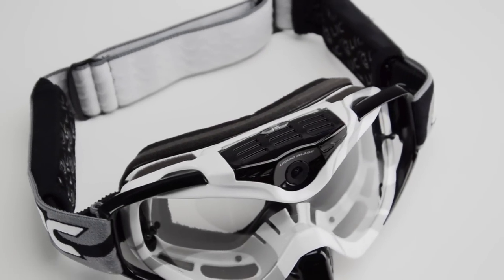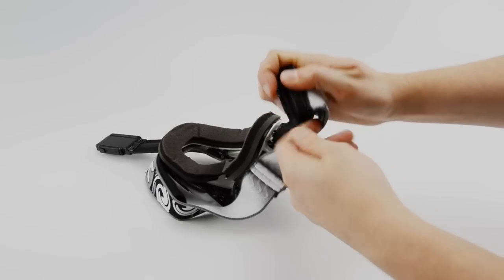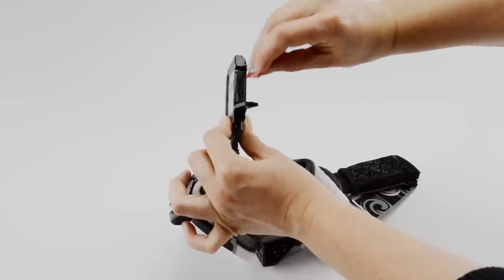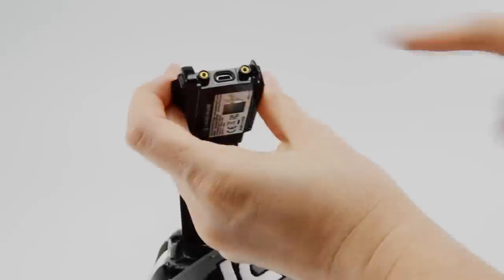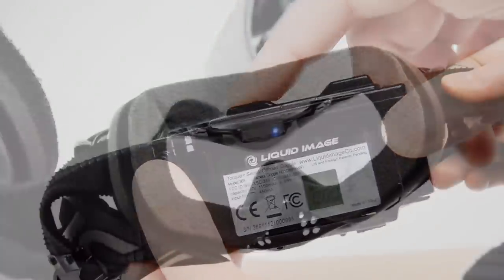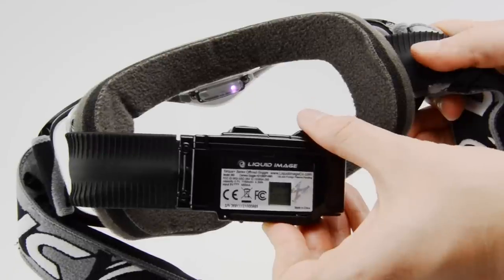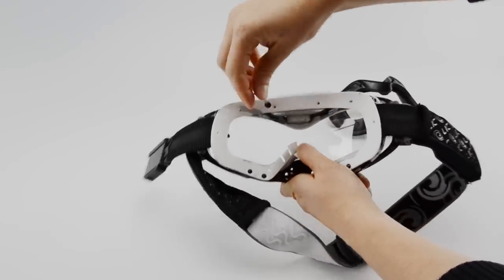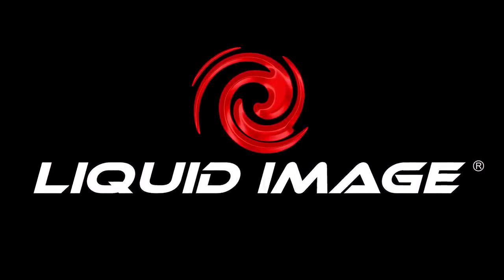Torque 368 HD & 369 HD+ Video Goggle In-depth Tutorial